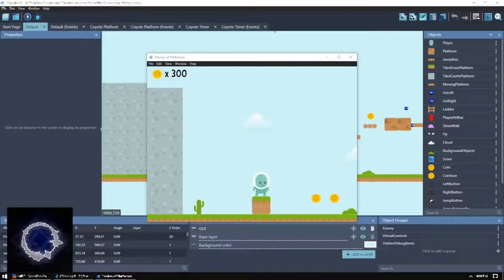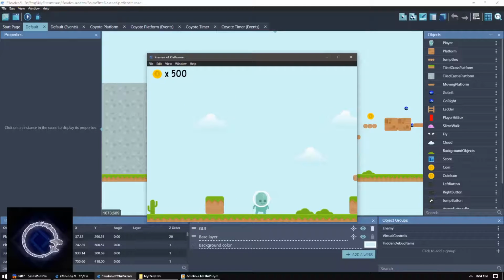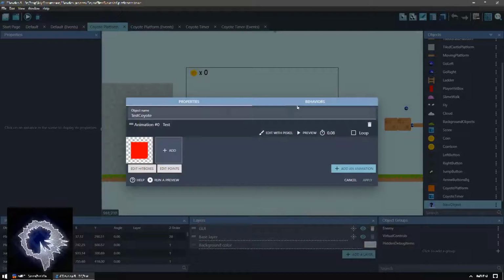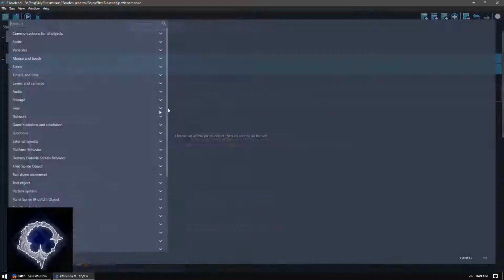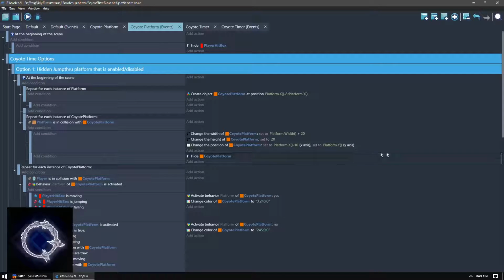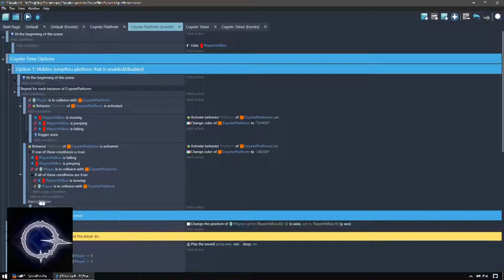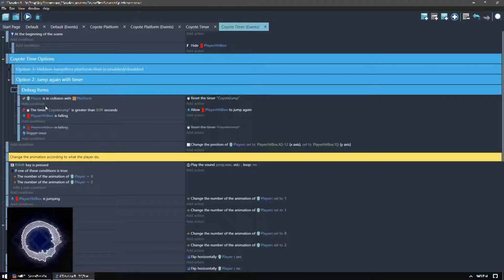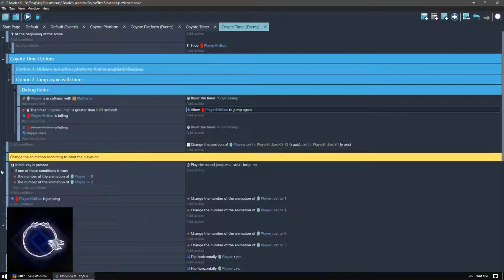GDevelop 5 - Coyote Time Tutorial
This is a tutorial for GDevelop 5, focused around implementing "Coyote Time" as seen in games like Celeste and Hollow Knight.

Coyote Time is a method to make your sidescrolling or platforming controls feel more precise to players, by actually making them less preceise.

The project files for this tutorial can be downloaded

Check out GDevelop 5, a completely free and open source Game Engine that lets you create games without using any programming code